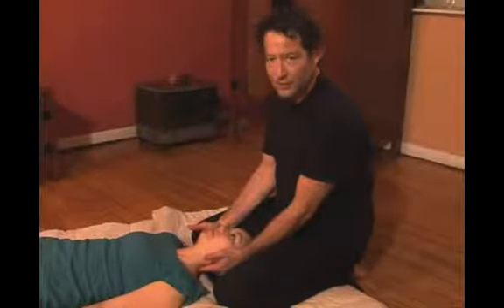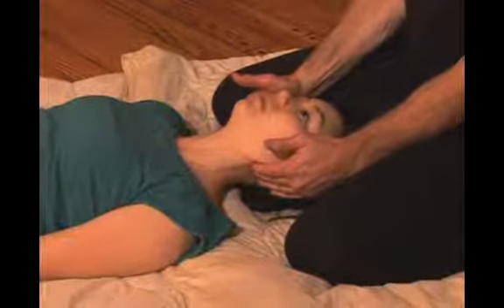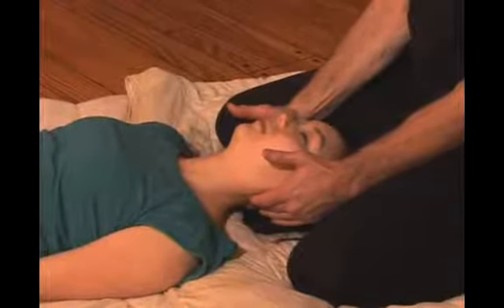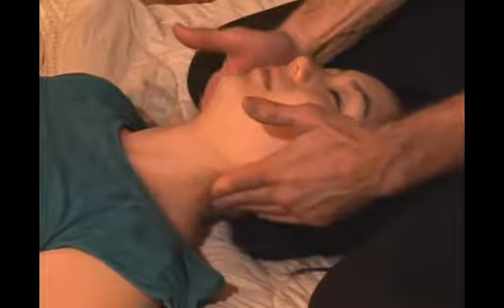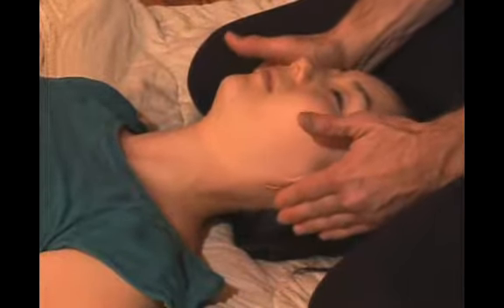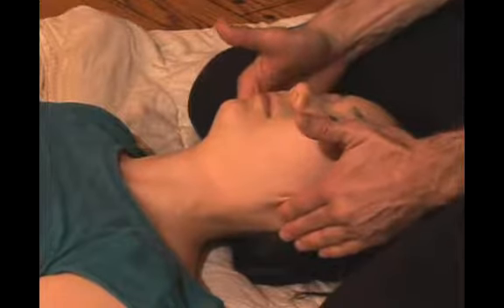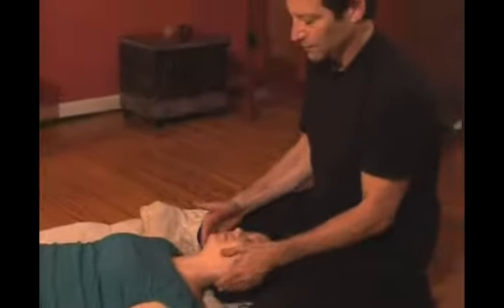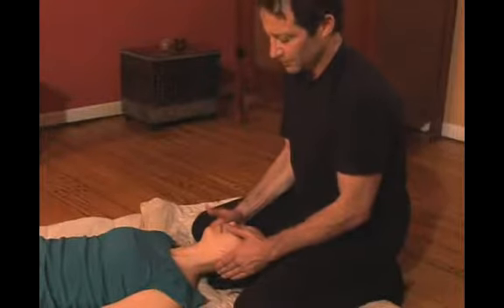How to Do Shiatsu Neck Massages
How to Do Shiatsu Neck Massages. Part of the series: How to Do Shiatsu Hip & Back Massages. Learn how to do a Japanese shiatsu massage of the neck area to relieve stress and tension with expert massage therapy tips in this free health video clip.